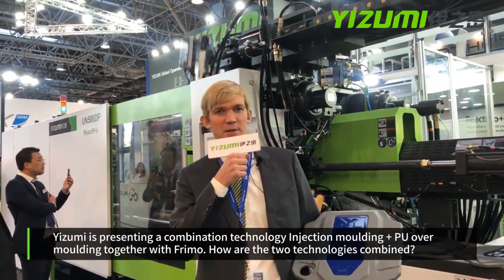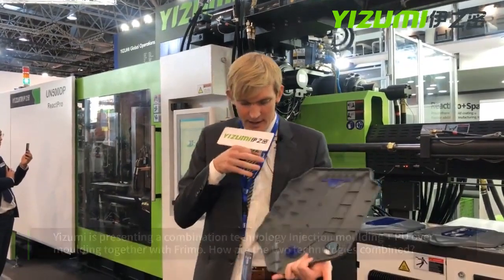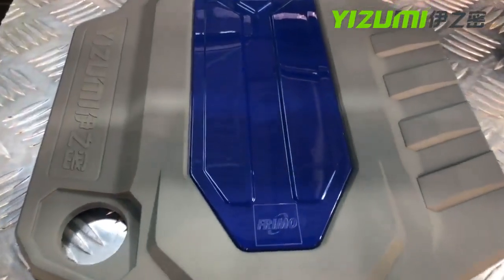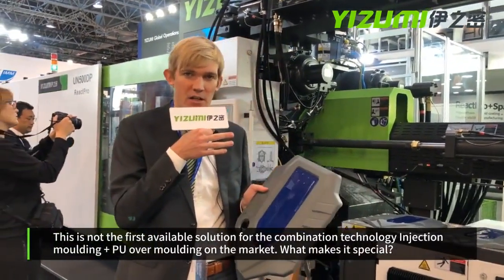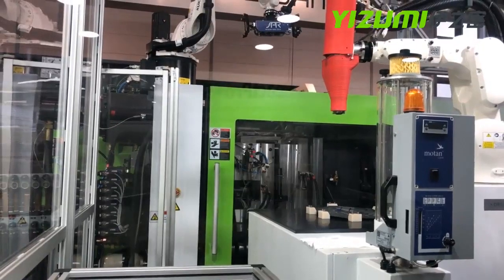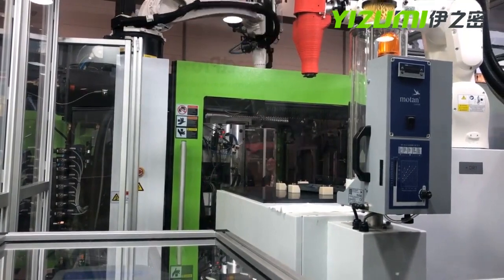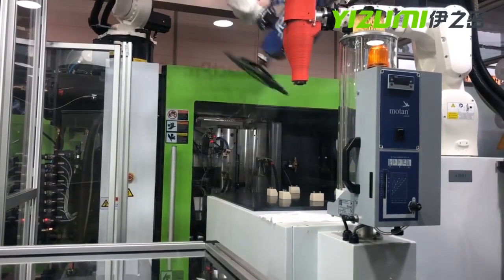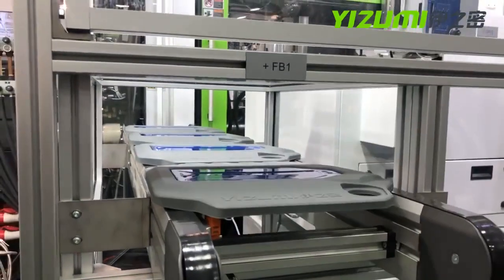【K2019】Yizumi Germany engineer on ReactPro solution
Injection Moulding and PUR overmoulding, in one production step! Let's hear more from the engineer on site.

Visit us
IMM booth：Hall 13 / D80
DCIM solution：Hall 12 / A27
Rubber Machine booth: Hall 14 / C59